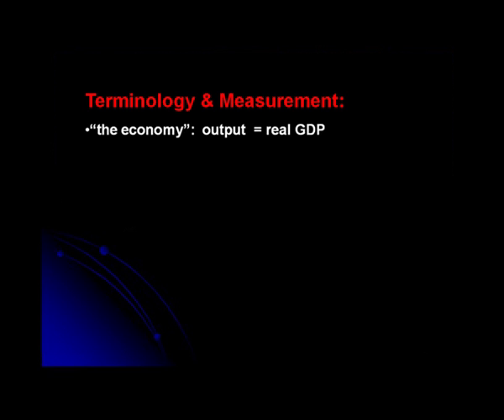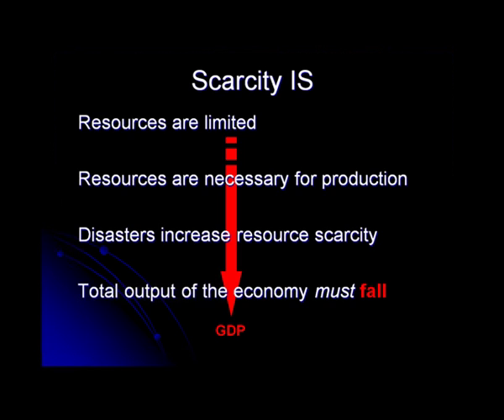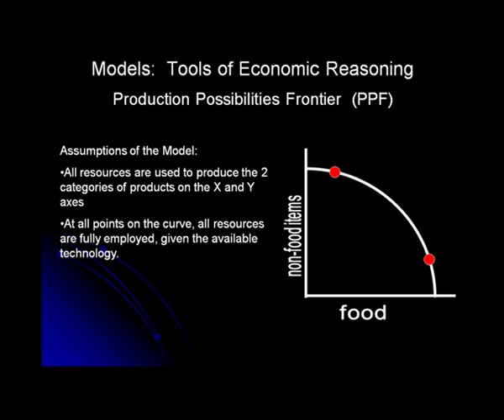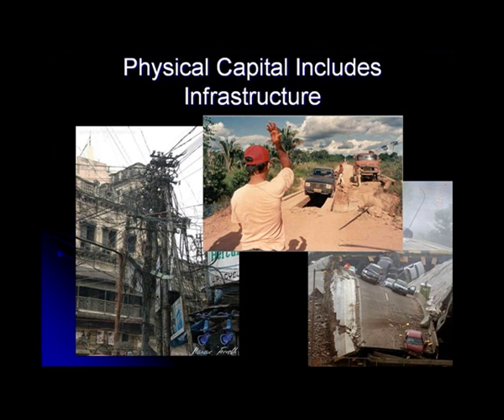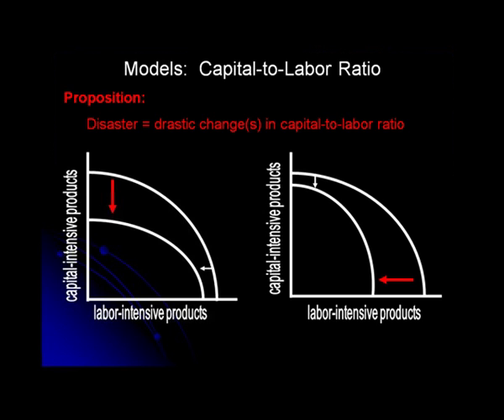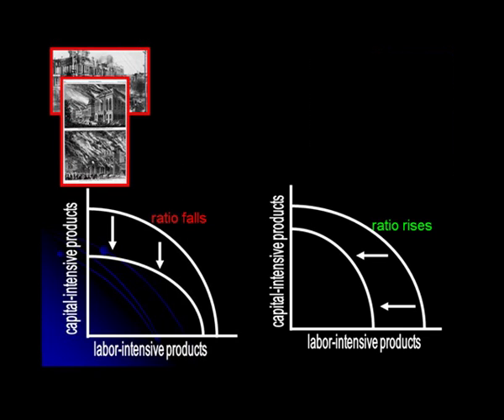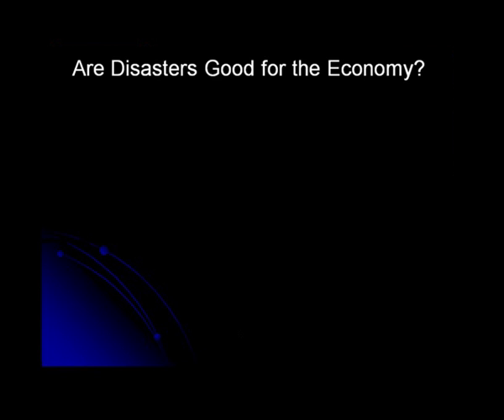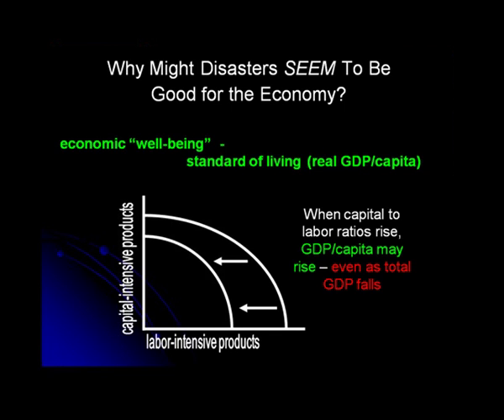Lecture 1-1 (32 minutes)